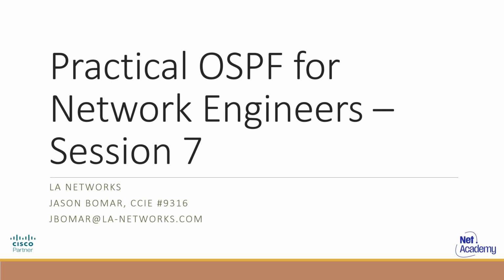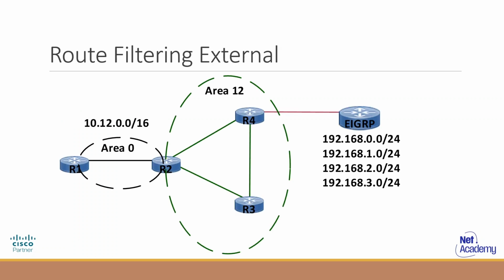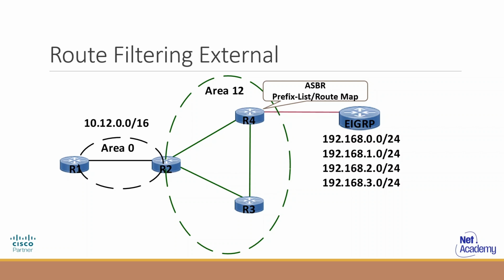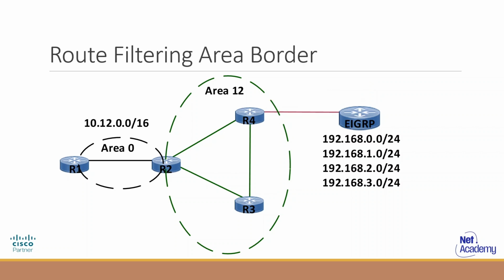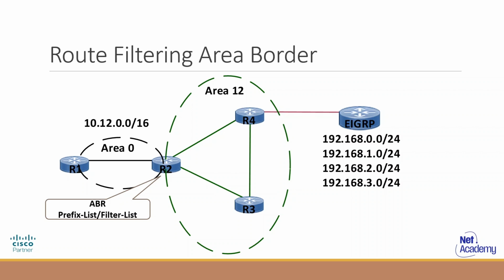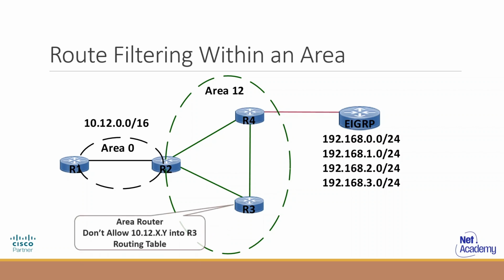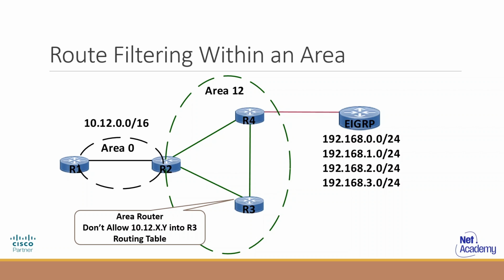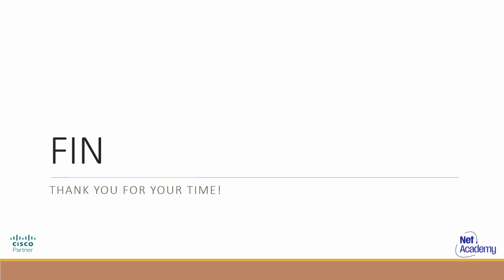Net Academy OSPF Session 7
In the seventh session we will cover route filtering. This is a shorter video, but there is good practical skills here to work on.

0:00 - Start/Intro
1:02 - Route Filter External
1:57 - Router Filter Between Areas
3:08 - Route Filter within an Area